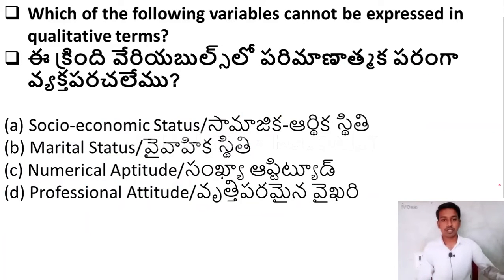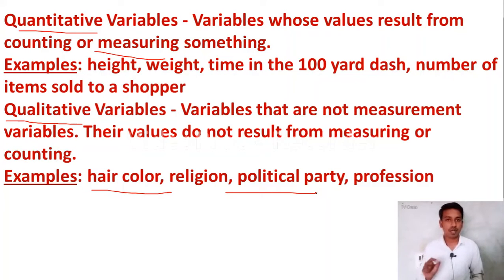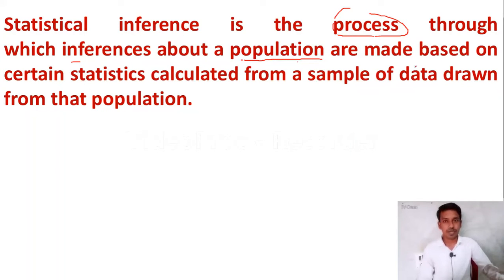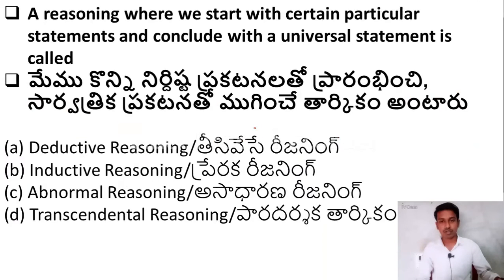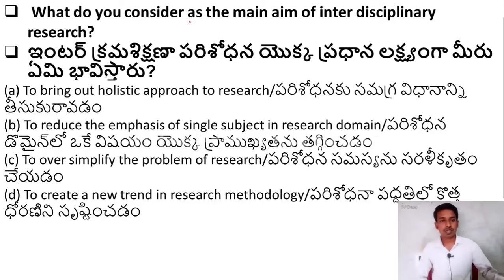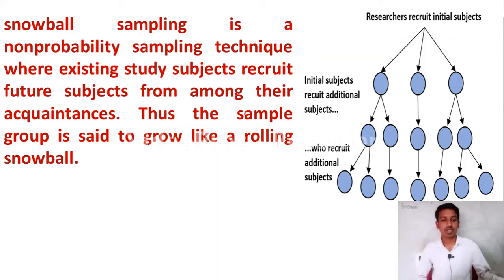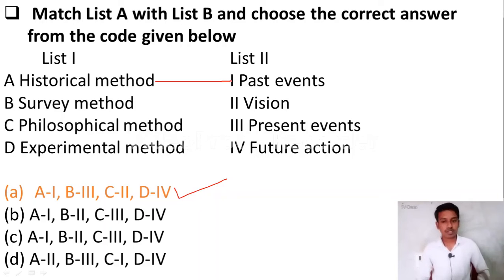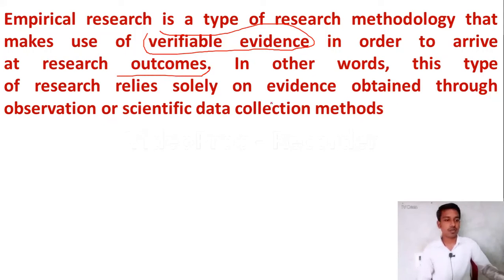Andhra Pradesh SET Examination 2020(AP SET 2020)|Paper 1 preparation| MCQs on Research Aptitude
Friends in this video we have discussed important mcqs on Research Aptitude for upcoming AP SET Examination.
ఈ వీడియోలోని మిత్రులు రాబోయే AP SET పరీక్ష కోసం రీసెర్చ్ ఆప్టిట్యూడ్ పై ముఖ్యమైన mcq ల గురించి చర్చించాము.
మీరు పిడిఎఫ్‌ను వద్ద డౌన్‌లోడ్ చేసుకోవచ్చు.
చెల్లింపు కోర్సు కోసం మా వెబ్‌సైట్‌ను సందర్శించండి